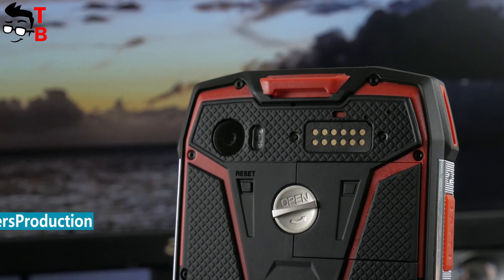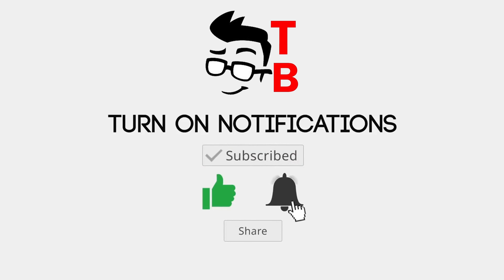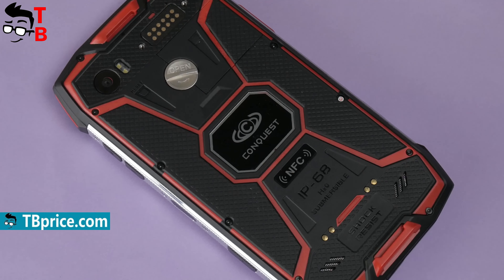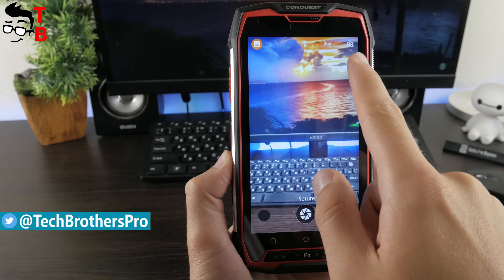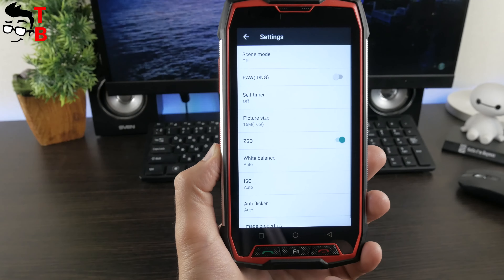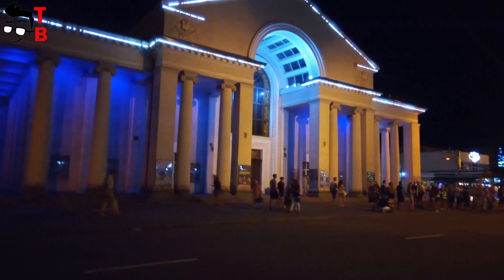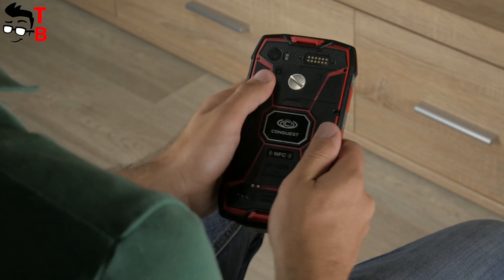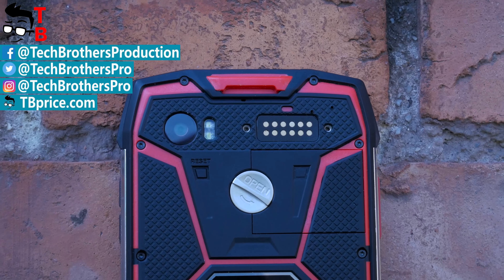Conquest S9 Red Camera Test: Sample Photos & Videos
Watch our video camera review of Conquest S9 Red Limited Edition. The rugged smartphone has 16MP main camera and 8MP front camera.

Conquest S9 Red Edition:
Display: 5.5 inch IPS Full HD 1920x1080 pixels
Processor: MediaTek MT6756 (Helio P25) 2.6GHz Octa-core
RAM: 6GB
Storage: 64GB
OS: Android 7.1.1
Camera: 16MP rear and 8MP front
Battery: 6000mAh + OTG support
Features: IP68 rated, GLONASS, BDS
Frequency:
2G: GSM B8/B3/B2/B5;
3G: TD-SCDMA B34/B39, WCDMA B1/B2/B5/B8, CDMA2000: BC0;
4G: TDD-LTE B38/B39/B40/B41, FDD-LTE B1/B2/B3/B4/B5/B7/B8/B17/B20

Video credit:
Tech Brothers

Hashtags for searching